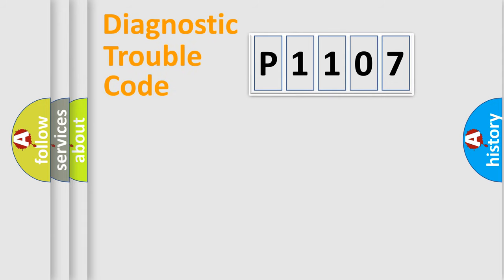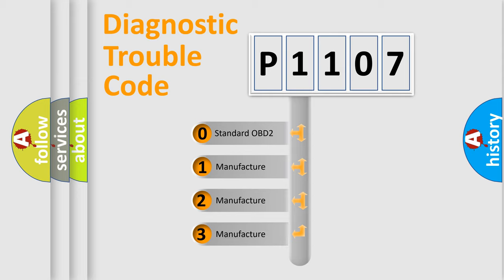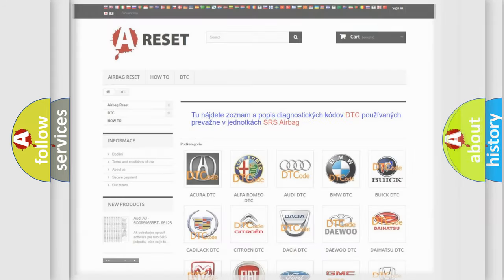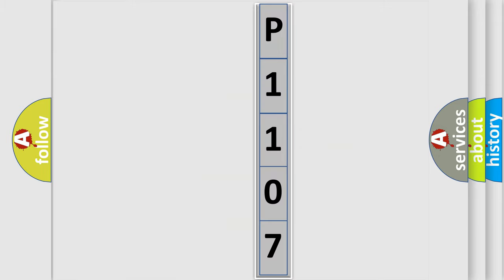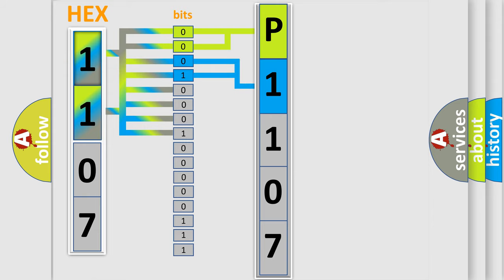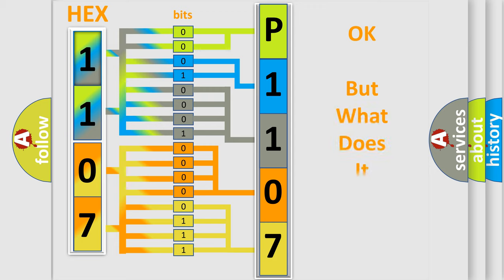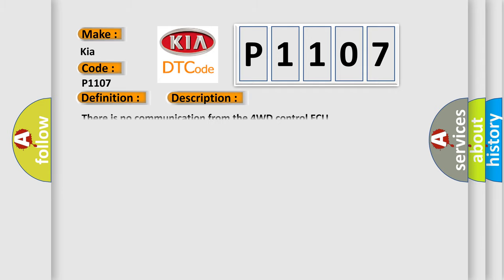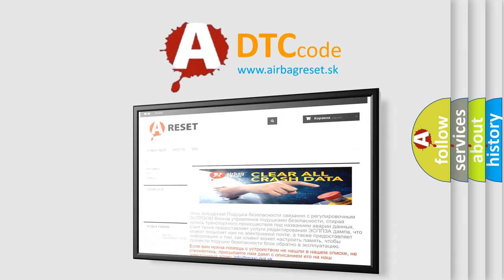DTC KIA P1107 Short Explanation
Contents:
0:21 Basic DTC analysis according to OBD2 protocol standard.
1:48 Insight into programming
2:58 A diagnostically understandable description of the Diagnostic Trouble Code
3:05 Basic error definition

Make
Kia
Code
P1107
Definition
Lost Communication with 4WD Control ECU
Description
There is no communication from the 4WD control ECU
Cause
 Power source circuit of 4WD control ECU 4WD control ECU 4WD control ECU branch wire or connector